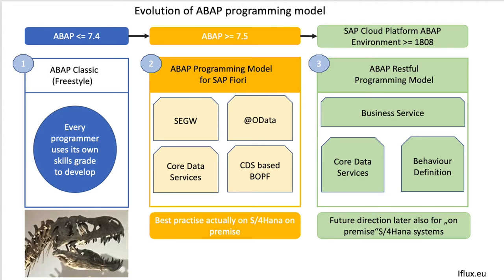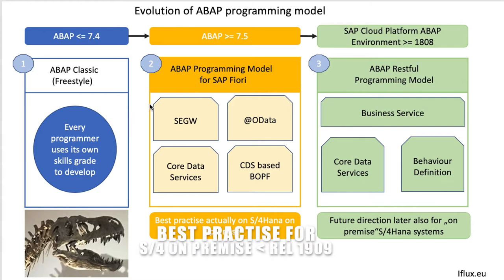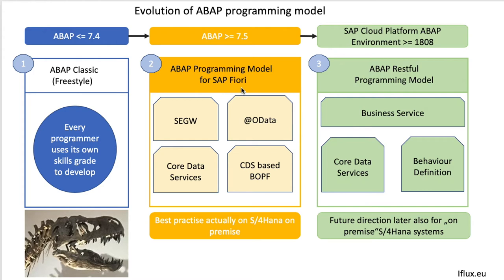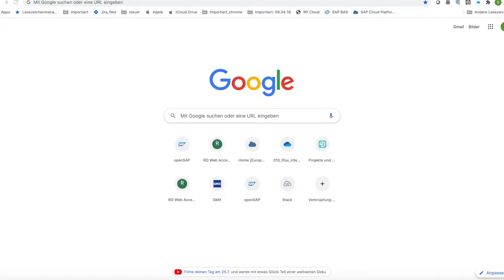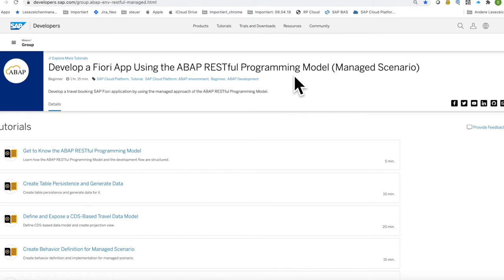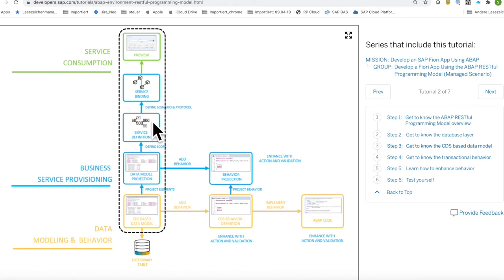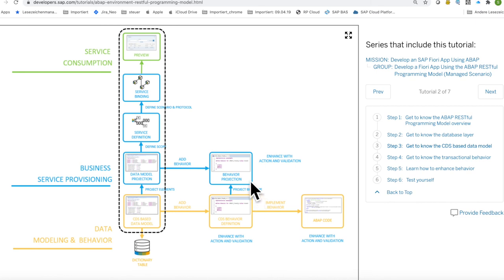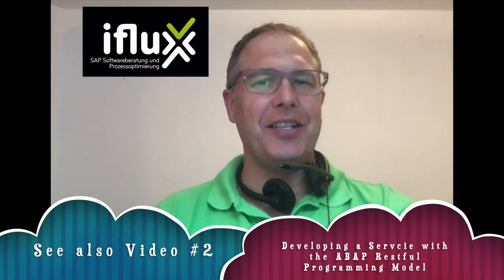Abap Restful Application Programming Model (Part 1 Intro)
Introduction to the Abap Restful Application Programming Model (ABAP).  Or short RAP.  RAP is the new SAP programming paradigm which every ABAP developer should know about.